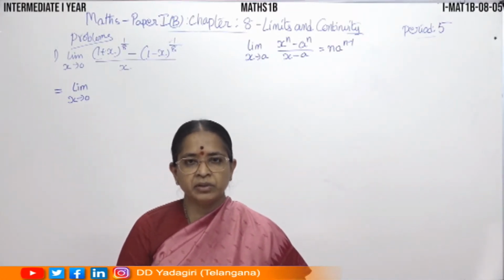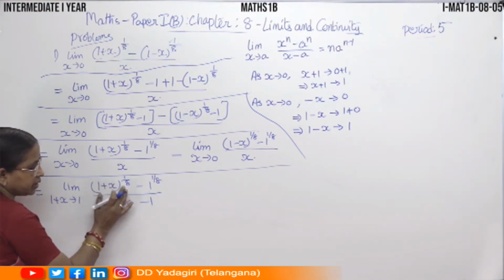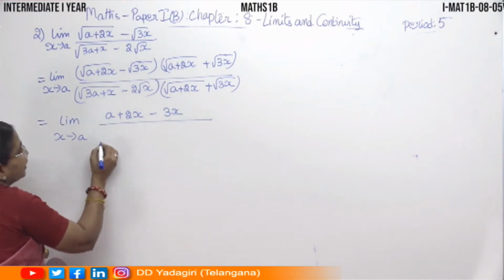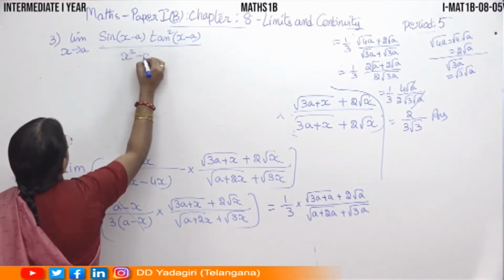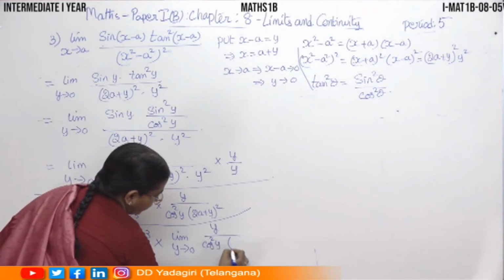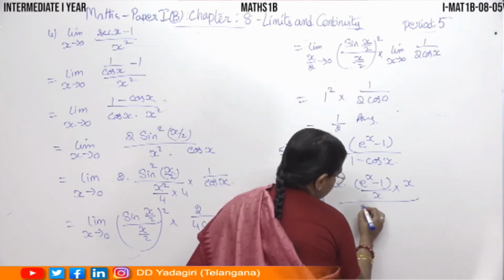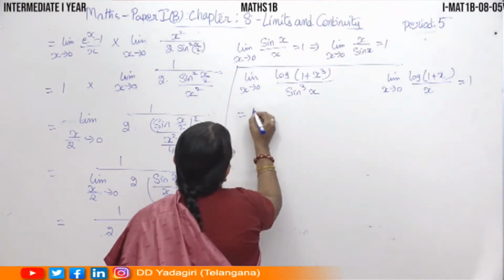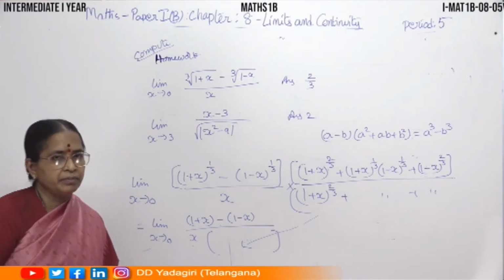1st Inter Maths 1B || Limits And Continuity - 5 || Intermediate Education || January 23, 2021